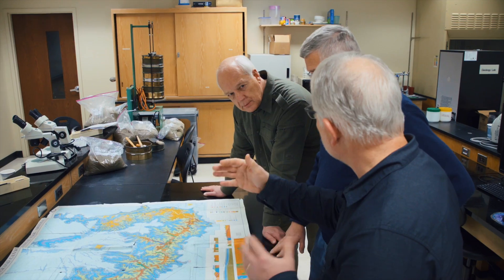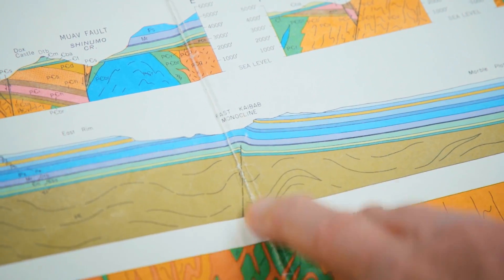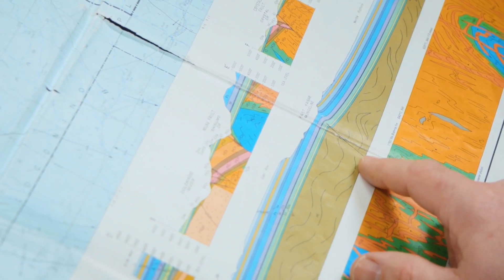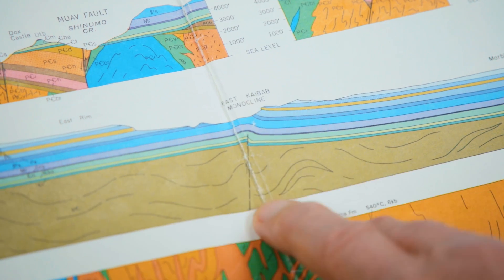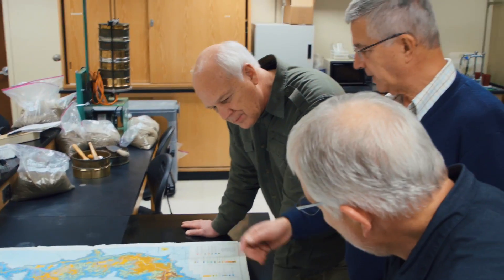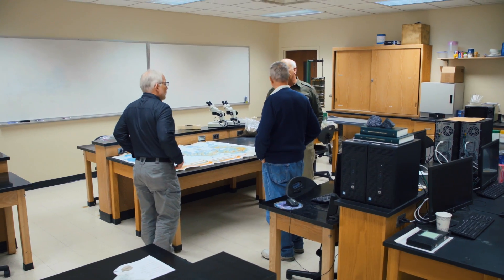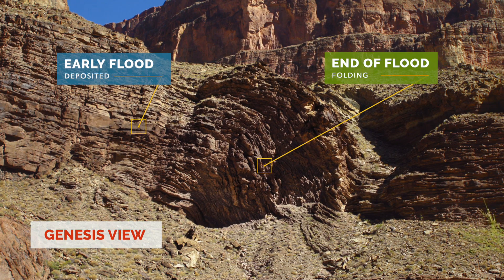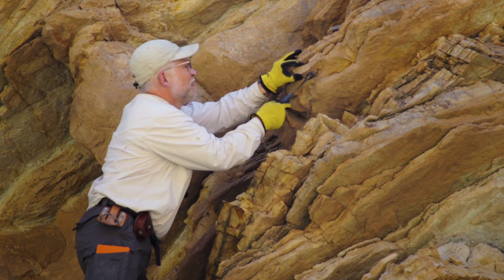See how Noah's Flood Bent the Earth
In this clip from our sequel "Mountains After the Flood", geologists John Whitmore and Andrew Snelling take samples with Tom Vail from one of the largest folds in the Grand Canyon: Monument Fold. They then explain how they interpret that evidence. Watch the entire film to see the fascinating results of their research.

Film Synopsis:
What if creation scientists suddenly discovered amazing new evidence supporting the events of Genesis? What if you could watch that discovery? 𝘔𝘰𝘶𝘯𝘵𝘢𝘪𝘯𝘴 𝘈𝘧𝘵𝘦𝘳 𝘵𝘩𝘦 𝘍𝘭𝘰𝘰𝘥 follows Dr. Del Tackett as he joins a team of creation scientists who discover amazing new evidence for a recent global Flood. You’ll stare up at folded rock layers, peer into microscopes, climb high mountains, and fly over the Grand Canyon. By the time the journey is over, you’ll have a completely new understanding of what the Flood did to create the world we live in today.

Andrew Snelling, PhD is Director of Research for @answersingenesis
John Whitmore, PhD is Professor of Geology at @cedarvilleuniversity
Tom Vail is founder of @CanyonMinistries